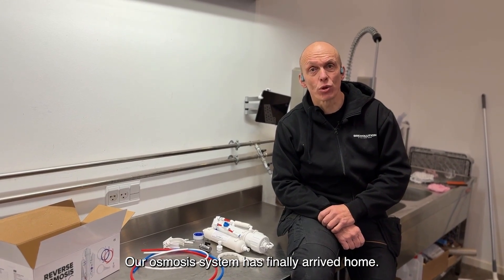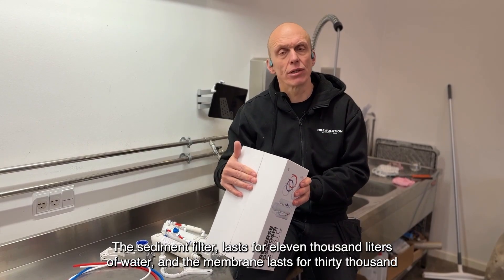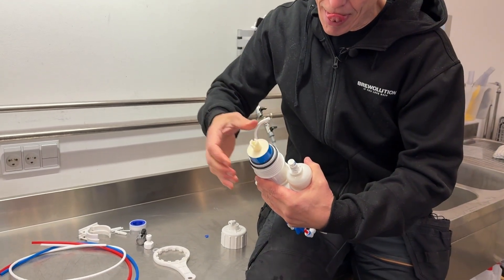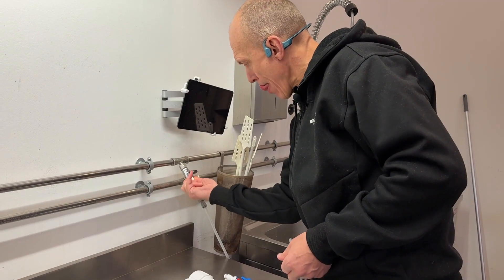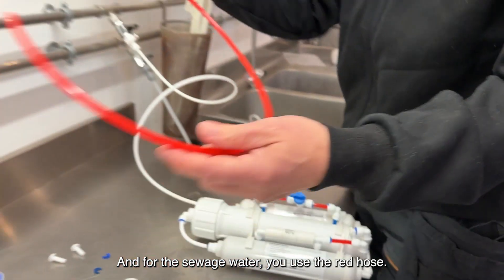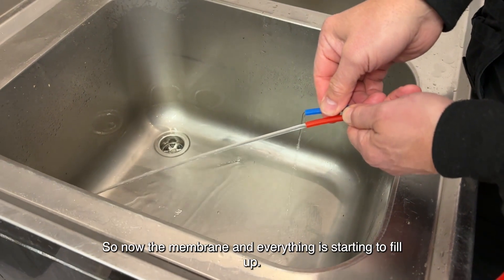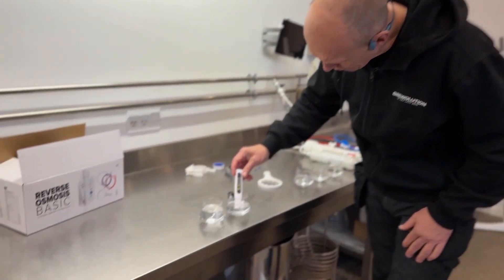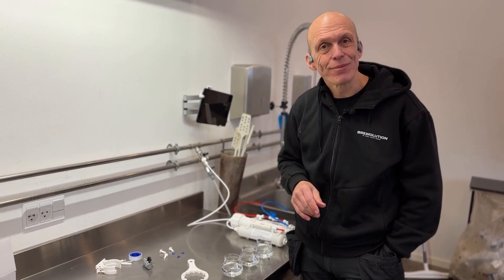Reverse Osmosis System Guide ENG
Reset your water profile and create a custom water recipe tailored to your beer style. This RO system efficiently removes calcium carbonate (lime), chlorine, and other unwanted elements at just 2.1 bar water pressure, eliminating the need for a booster pump.

The system operates efficiently from 2.1 bar, but at 3 bar and 12°C, it produces approximately 12 litres per hour with 93% filtration efficiency. Performance improves after 30 minutes of use, as the membrane requires initial hydration.